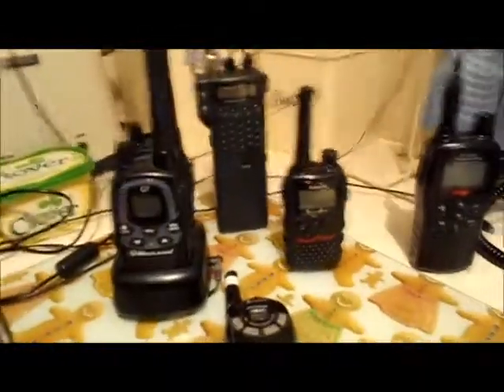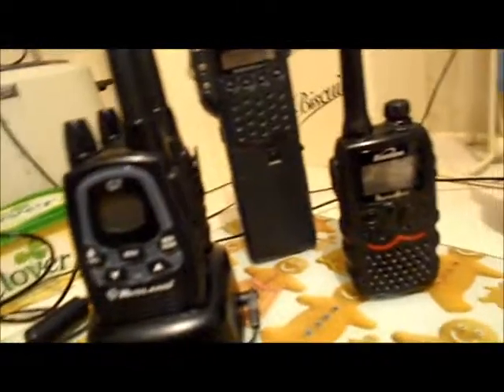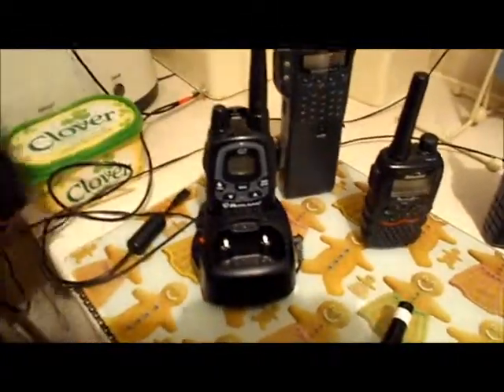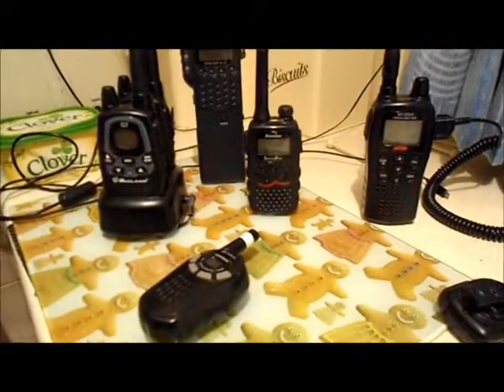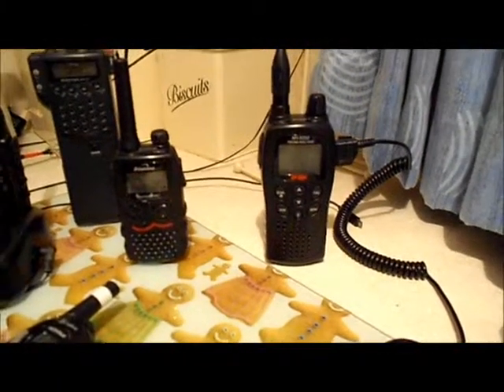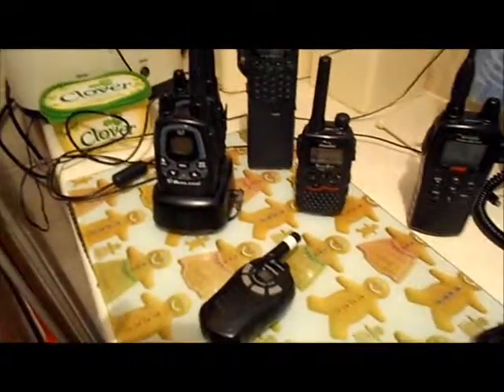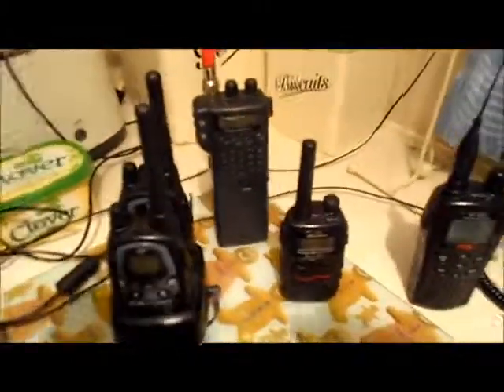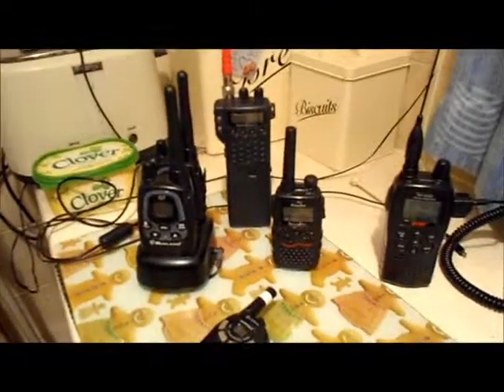PMR 446 On Air Radio review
Next video will be a side by side test of the Midland g7, intek mt 5050, cobra microtalk, and the Binatone Action 950.
UHF CB testing on air and side by side, the truth revealed, on whats what with the various pmr Rigs that I own.